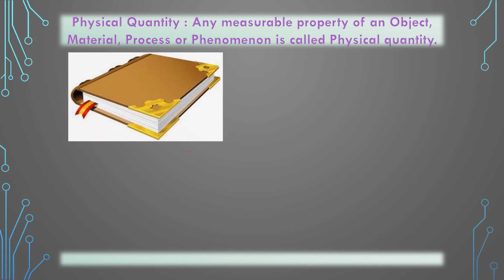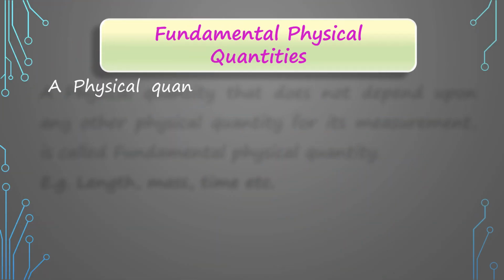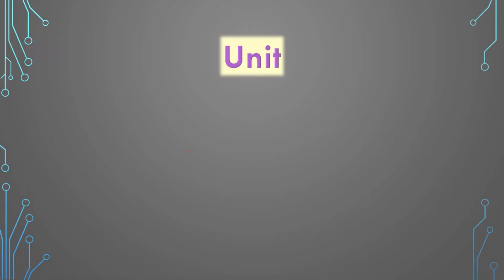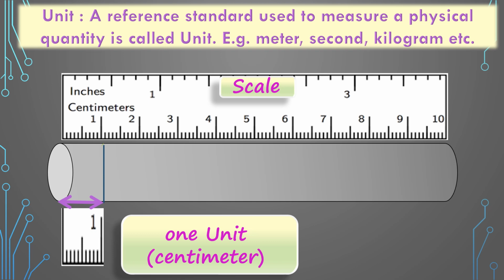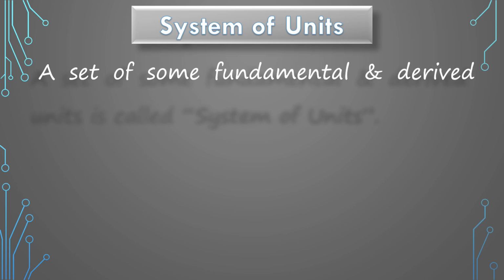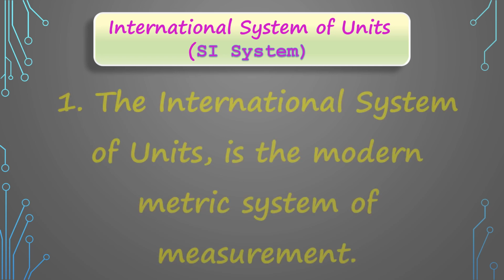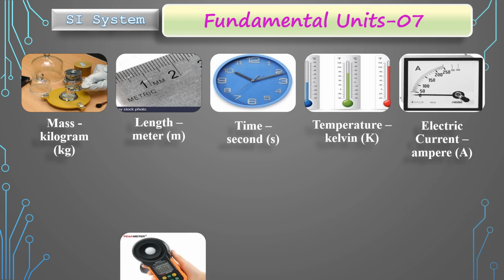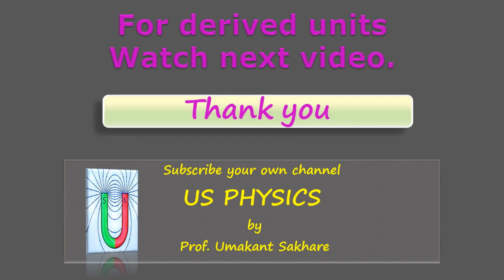Measurements: Introduction to Physical Quantities & fundamental Units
Physical Quantity:- Any measurable property of an object, material, process or phenomenon is called physical quantity. e.g. length, mass, time etc.
The physical quantities are of two types. 1 Fundamental physical quantities 2. Derived Physical quantities.
The physical quantity which does not depend on any other physical quantity is called fundamental physical quantity.
The physical quantity which cannot be measured directly, and it is required to measure one or more other quantities before its measurement, is called derived physical quantity.
Unit: A reference standard used to measure physical quantity is called unit.
units are also of two types.
1 fundamental unit, 2. Derived units.
A set of some fundamental & derived units is called system of units.
e.g. FPS (FPS:FOOT, POUND,SECOND) system,
CGS ( CENTIMETER, GRAM, SECOND) System,
MKS (METRE, KILOGRAM, SECOND) System.
These systems have three fundamental physical quantities viz: length, mass, time.
International system of Units (SI System), established in 1960, has 07 fundamental units, 02 supplementary units & many derived units.
Length: meter,
Mass: Kilogram
Time:second
Temperature: kelvin
Electric current:ampere
Luminous intensity : candela
Amount of substance: mole
Supplementary Units:
Plane angle: Radian
Solid angle: Steradian.